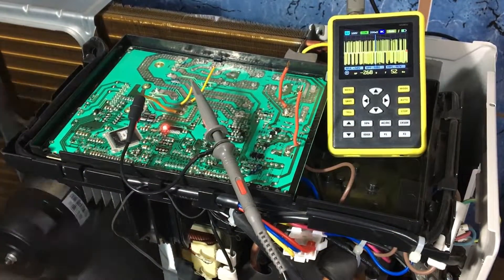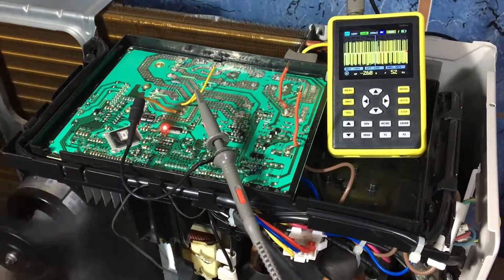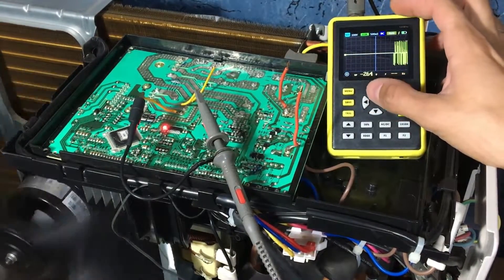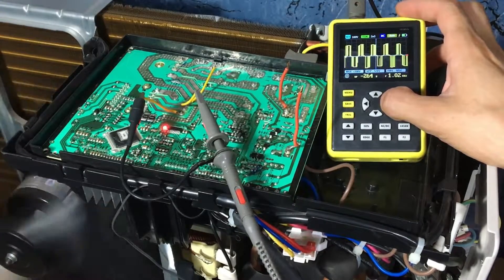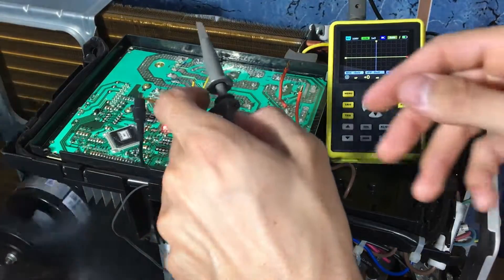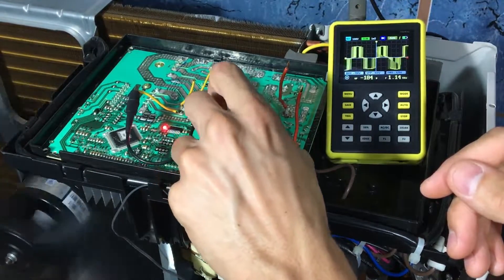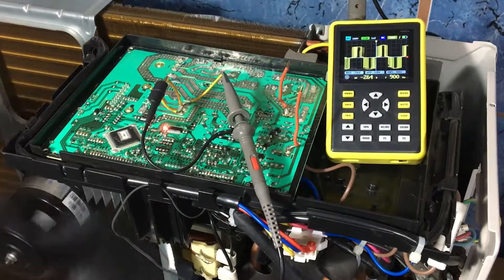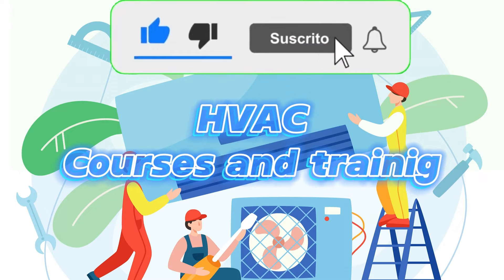Class 83: U, V, W Measurement with an Oscilloscope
Master Inverter Diagnostics with Our Professional Method! Learn to use an oscilloscope to measure U V W and ensure the correct operation of the IPM. Discover the secrets of inverter measurement and take your technical skills to the next level.